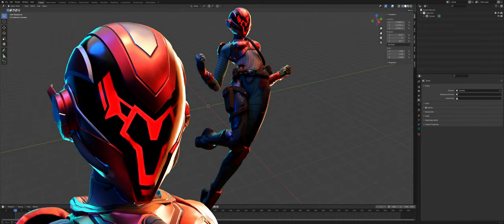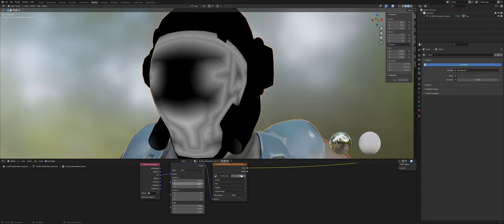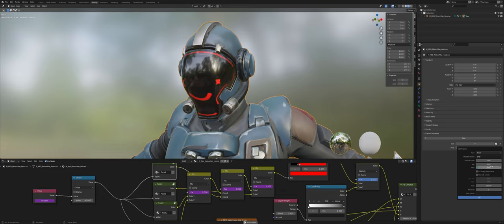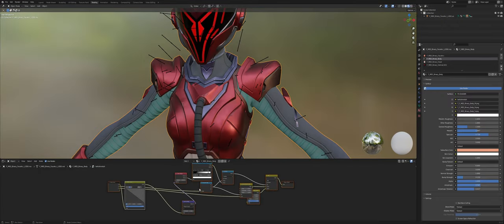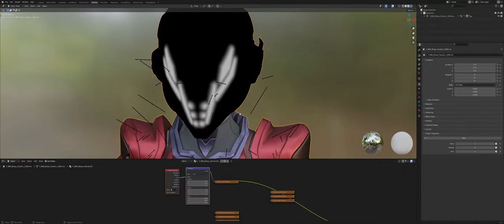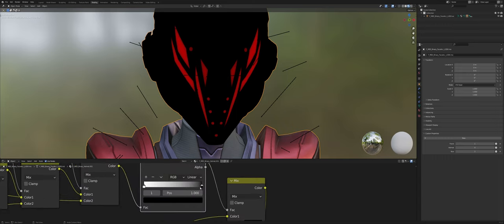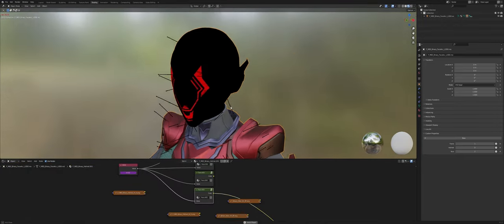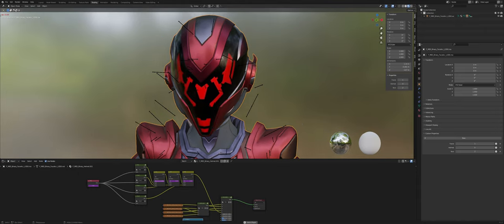How to animate FX game textures (Blender, Fortnite)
Timestamps:
00:00 Intro
01:30 Explaining how it works
11:26 Tutorial